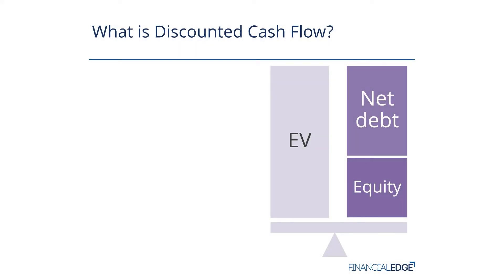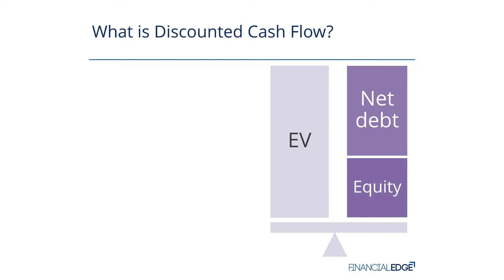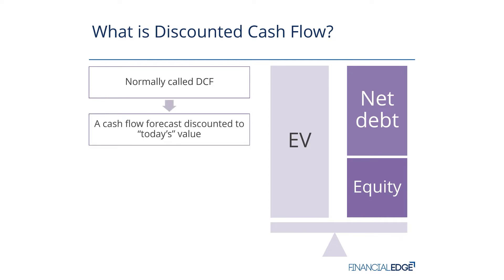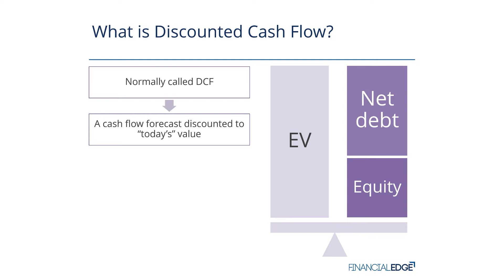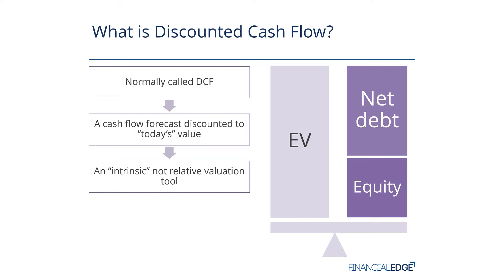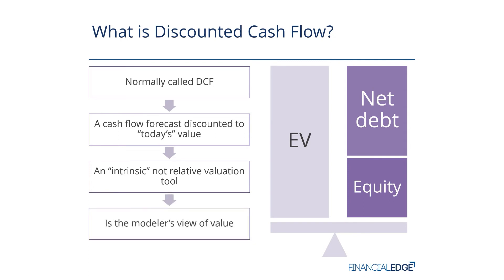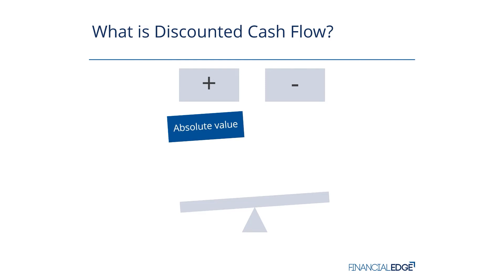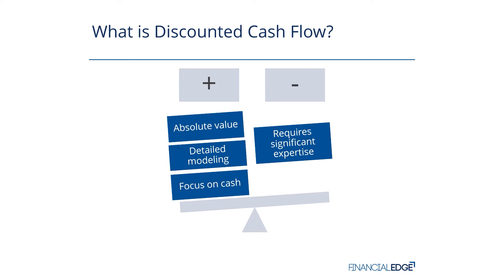What is Discounted Cash Flow? | DCF Valuation Part 1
In this first part of our DCF Valuation series, we break down the basics of Discounted Cash Flow, why it's important, and how it’s used to value a company.